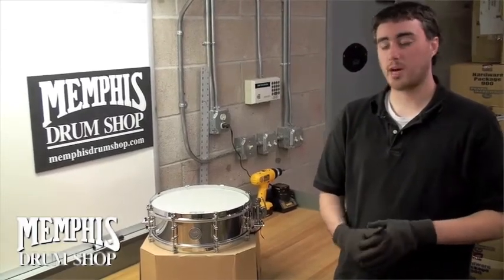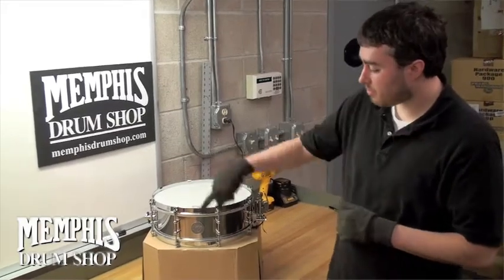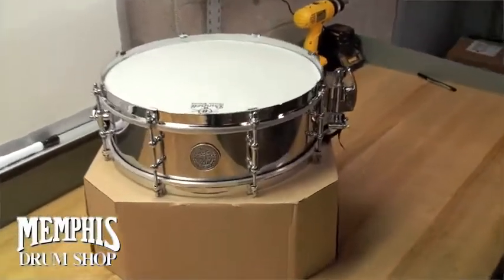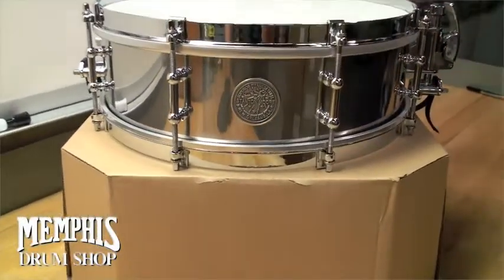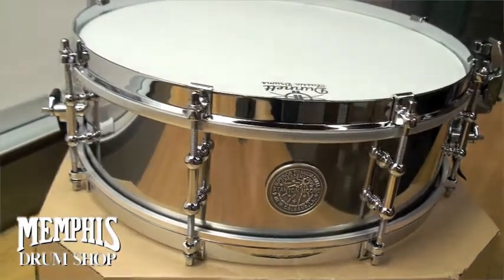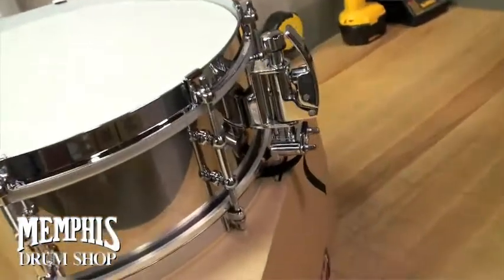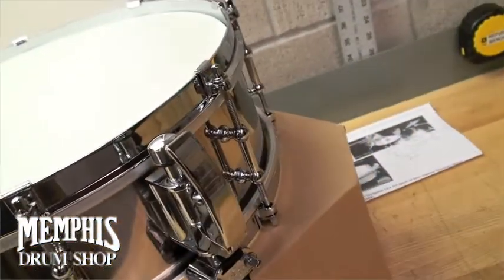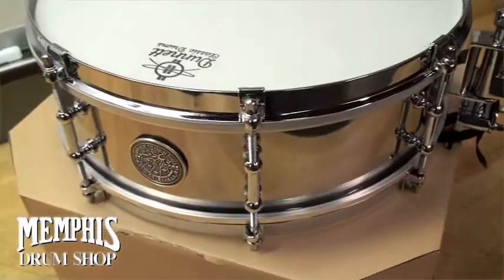First view: Stanton Moore Drum Company "Spirit of New Orleans" 14x4.5 Titanium Snare Drum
Stanton Moore Drum Company 14" x 4.5" Spirit of New Orleans Titanium Snare Drum at Memphis Drum Shop